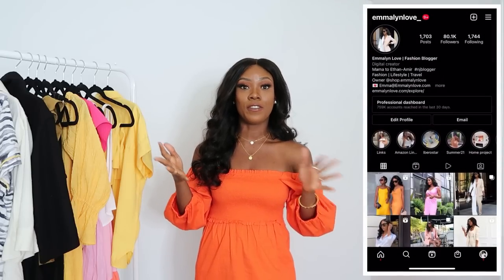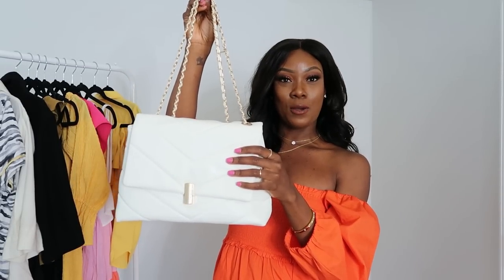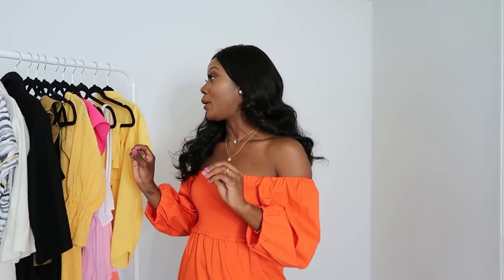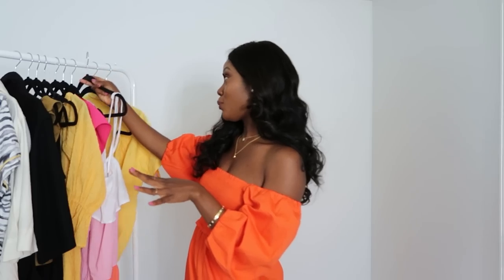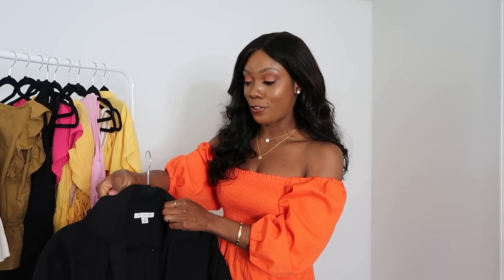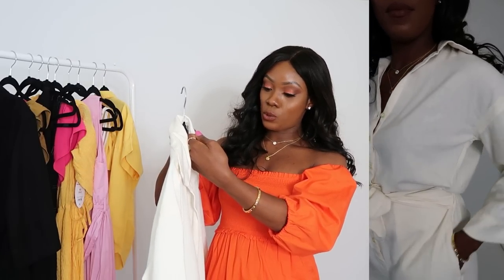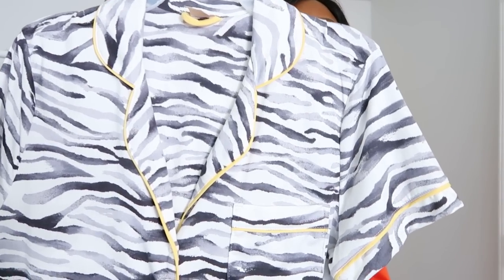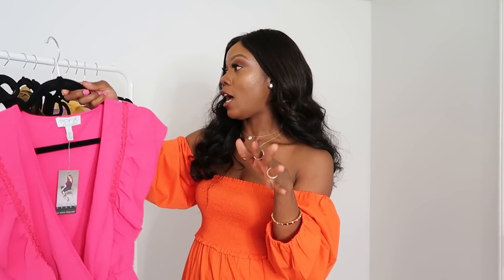WALMART SUMMER TRY-ON HAUL | Must-Have Summer Staples.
Sharing some amazing summer finds from Walmart. These items are great for any occasion and the quality are amazing.

…….Outfit Details……
Orange Dress

White bags

Colorblock Dress

Yellow Maxi Dress

Black Scoop Dress

Black T-shirt Dress

Pink Dress

Green Short Set (Top)
gkrhfzcjtd7

Green Shorts Set (Shorts)

Yellow Linen shorts

Pajamas Set

Denim Shorts

Tank Top

Pink Blouse

Blue jeans

Black braided shoe

White block heels

Black Blazer

Bag +Tan bag

Black Sandals